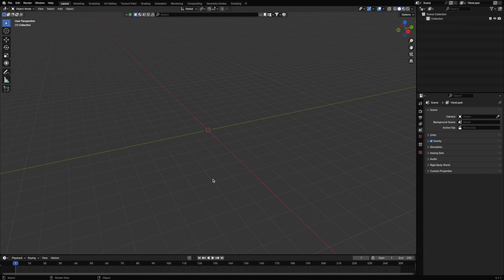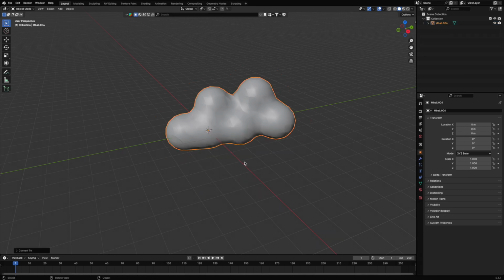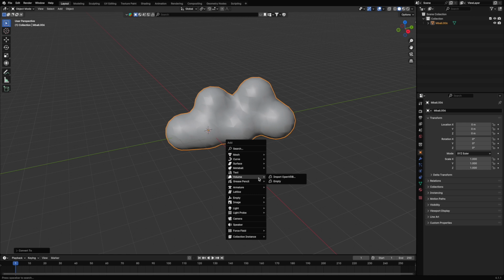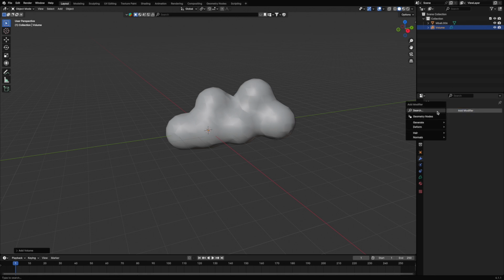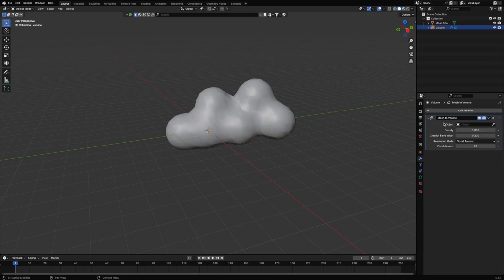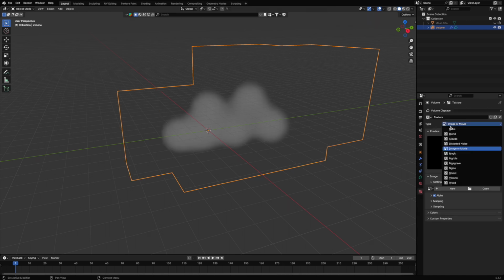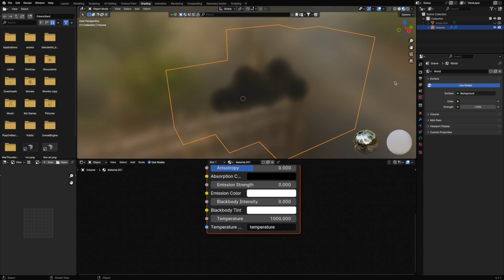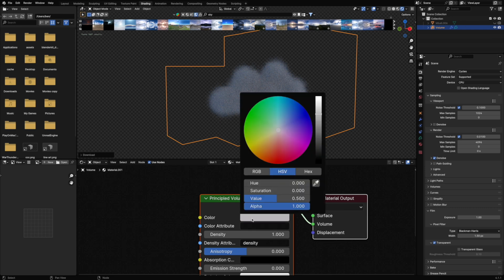Create Clouds in Blender!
Learn to model Clouds in this 1 minute blender beginner tutorial!